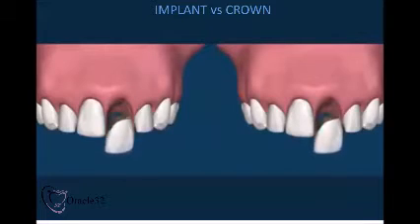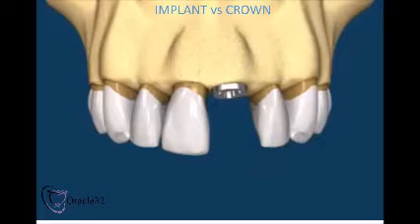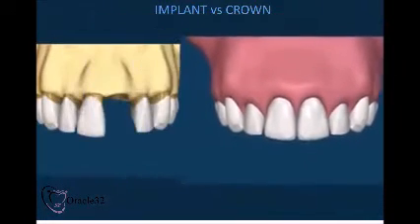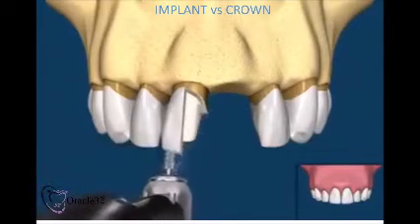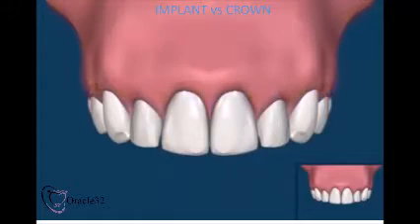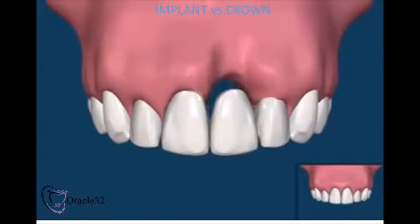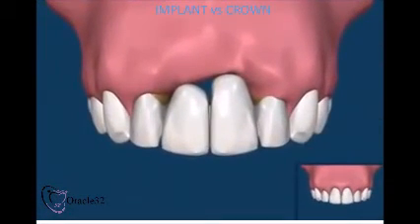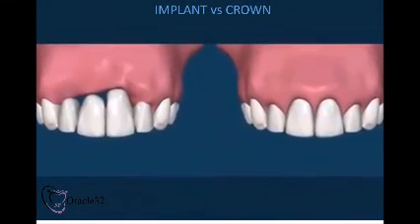dental Implants vs fixed bridge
There are two possible treatment for missing teeth. implants and bridge...the video explains which one is better. for dental students and common people